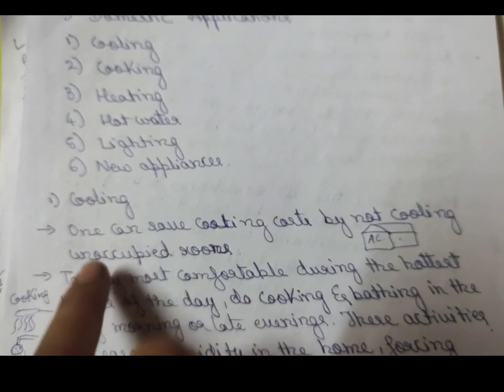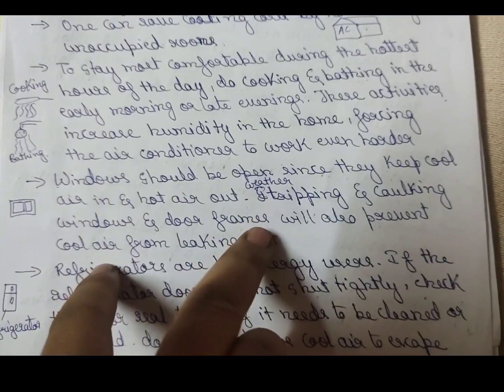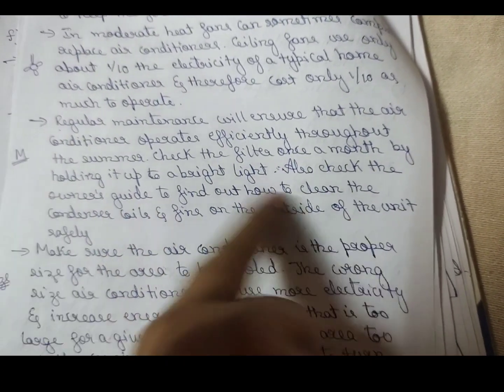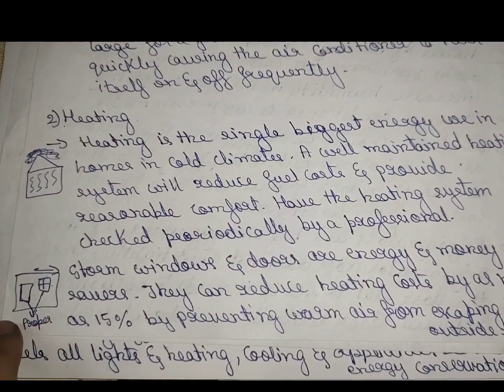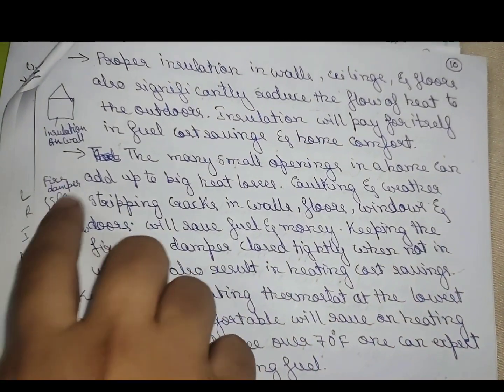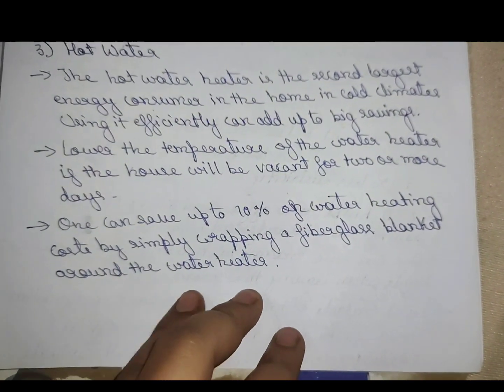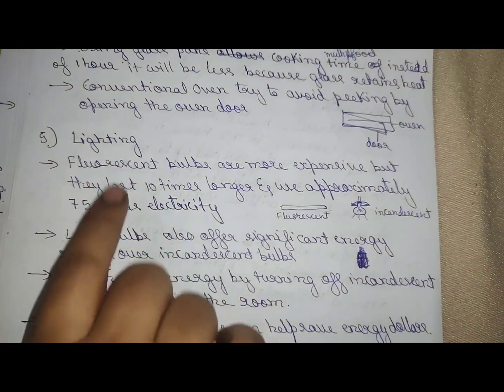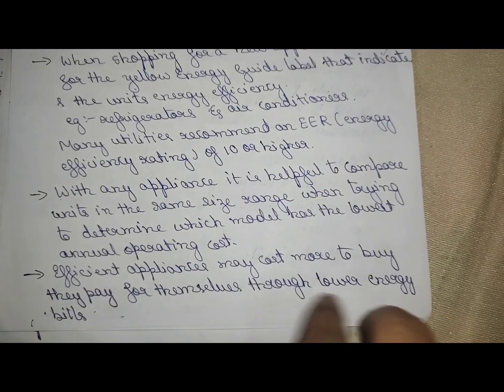Domestic appliances energy resources & environmental impact